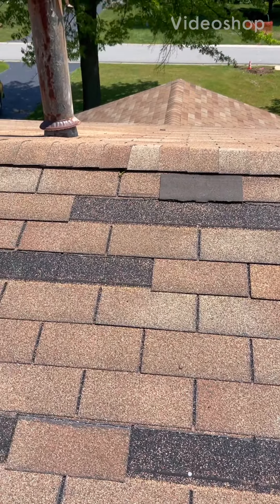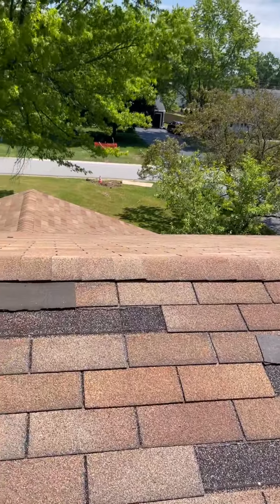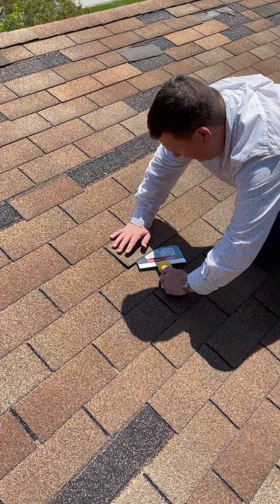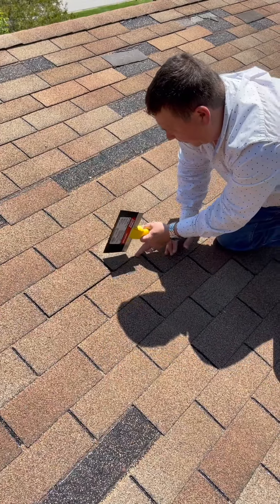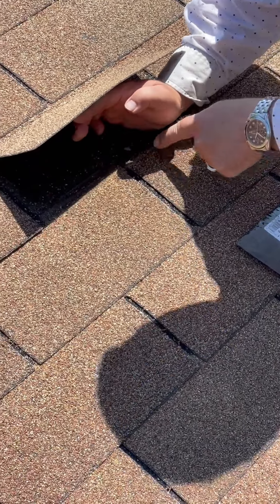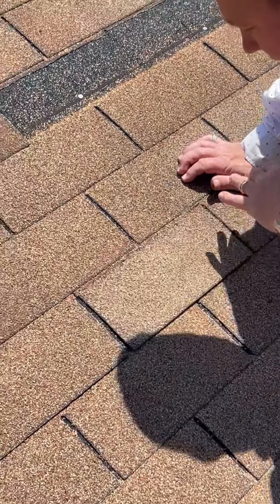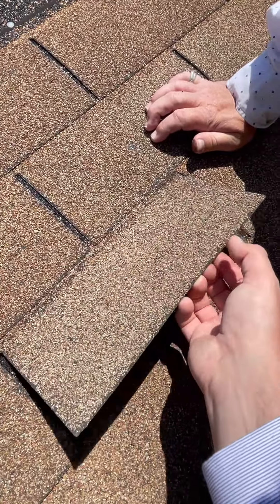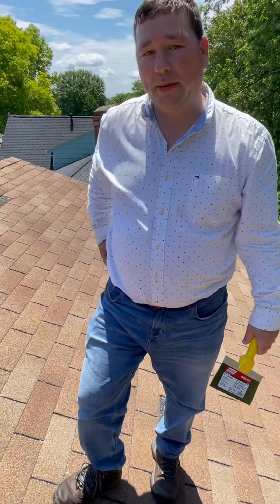20 Bellmawr Attempted Repair